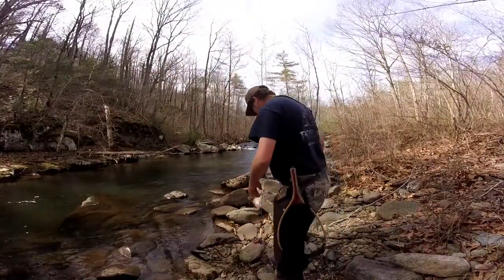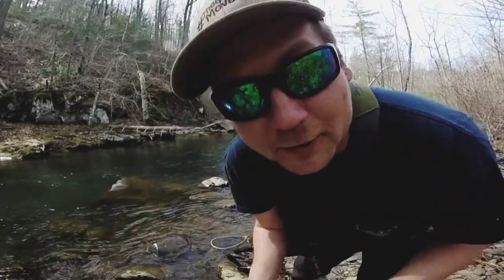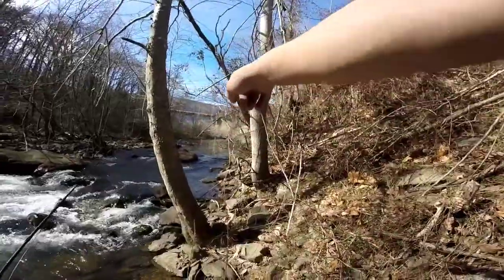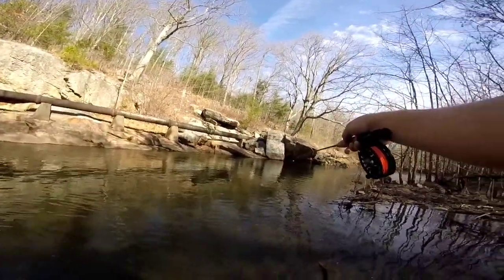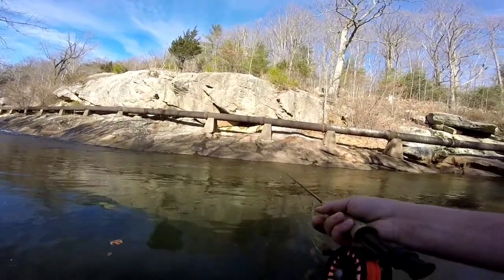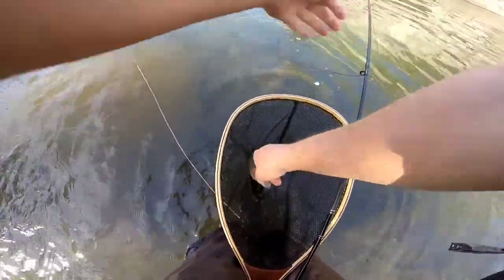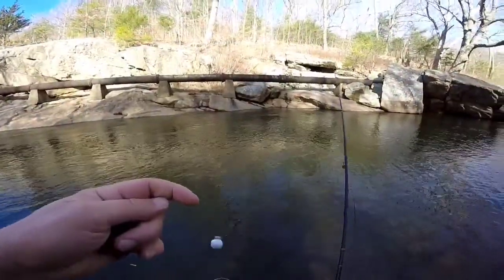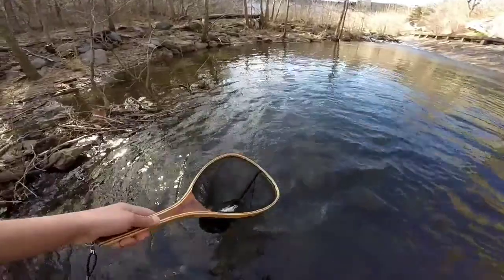Sweetwater Catching Rainbow Trout On The Fly @ Moorman River Trout Unlimited Waters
Will "Sweetwater" Hale sets out to fish some private Trout Unlimited water on Moorman's River In Virginia's Blueridge Mountains for Rainbow Trout. Come along for lots of tips , tactics, and hooksets!